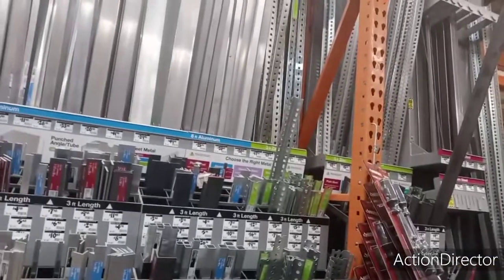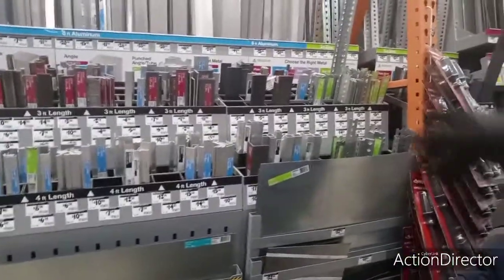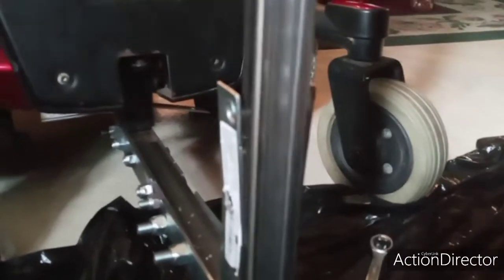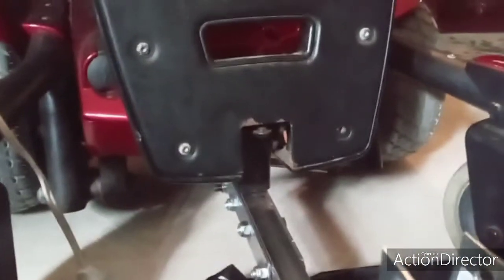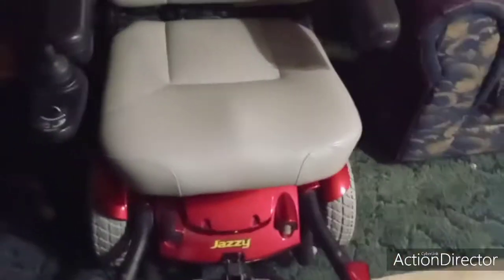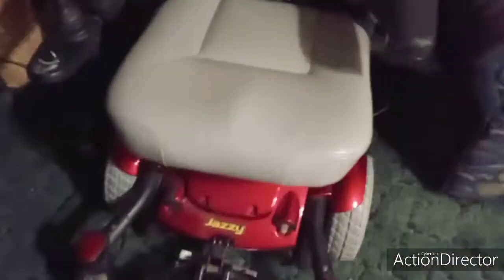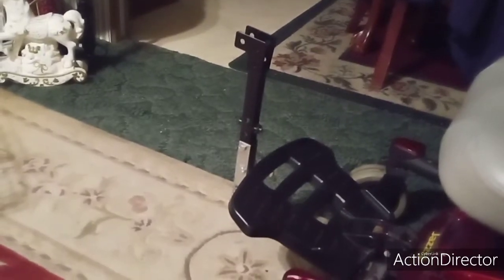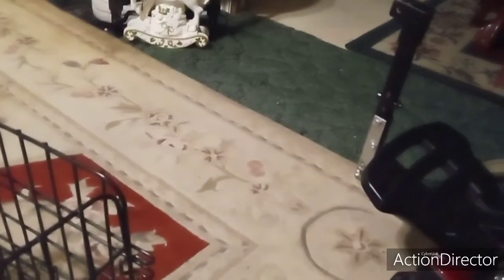putting a shopping basket on a motorized scooter